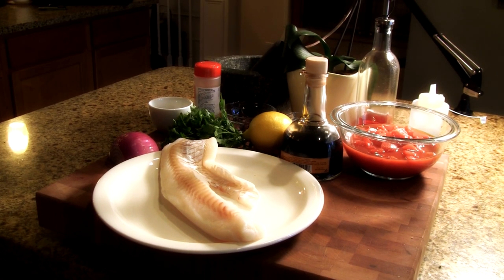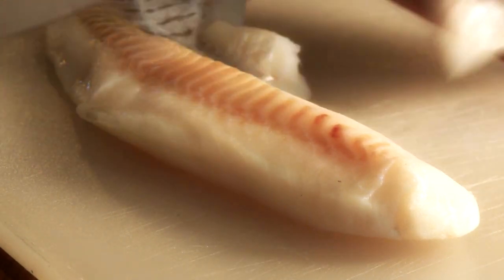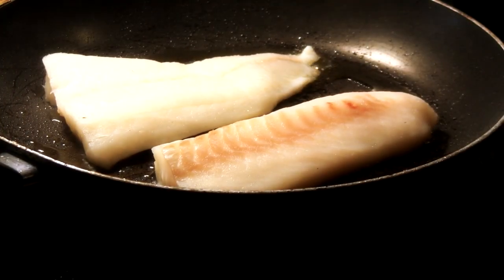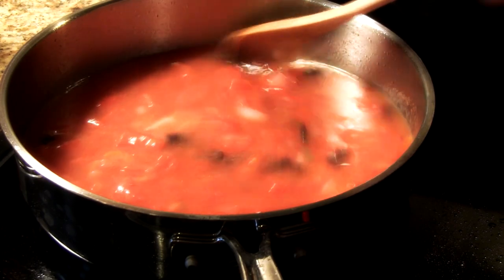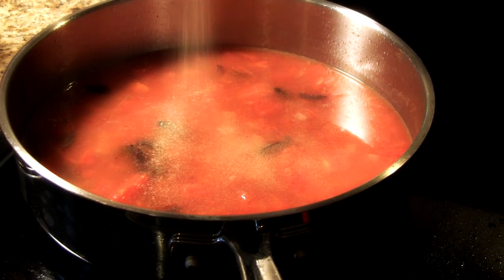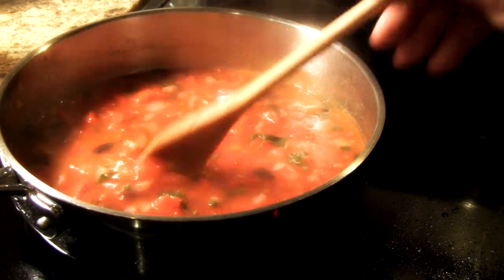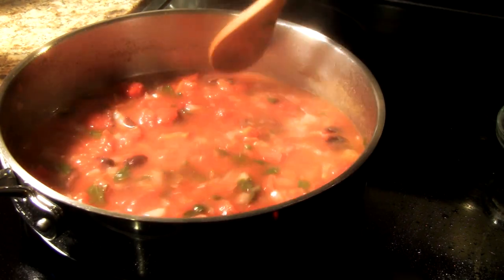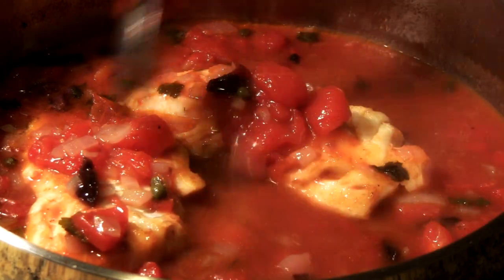cod portuguese recipe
Steve cooks a very rustic Cod Portuguese